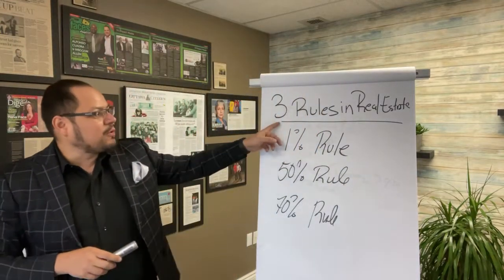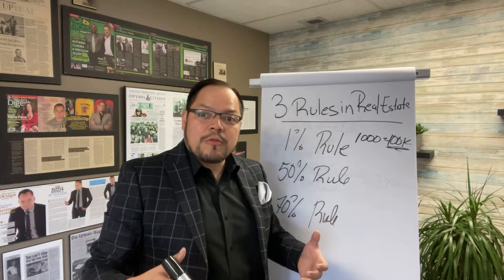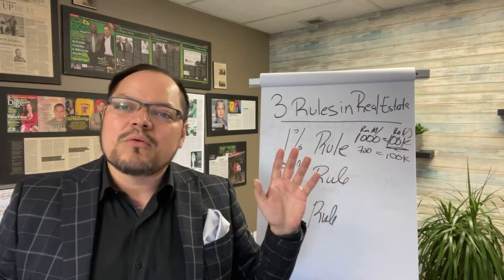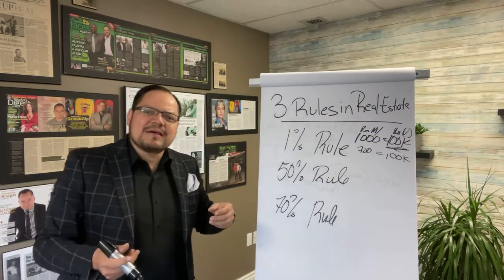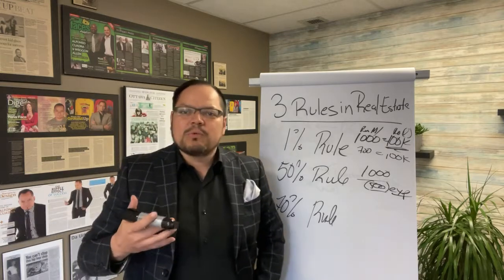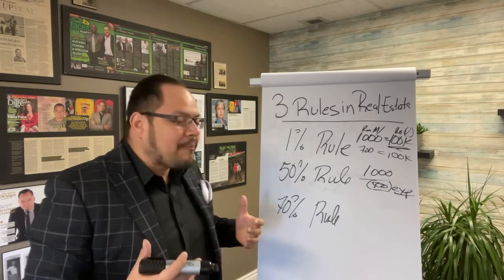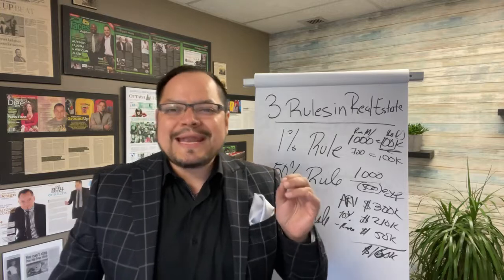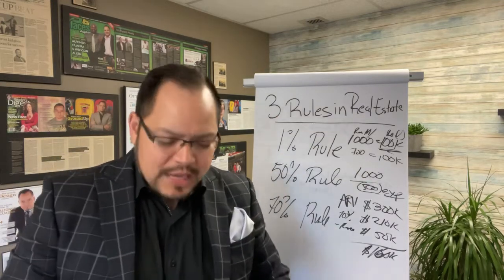3 key 🔑 RULES in Real Estate Investing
3 key 🔑 RULES in Real Estate Investing